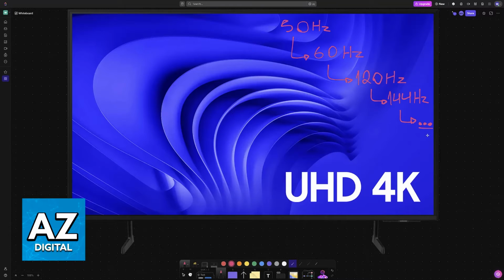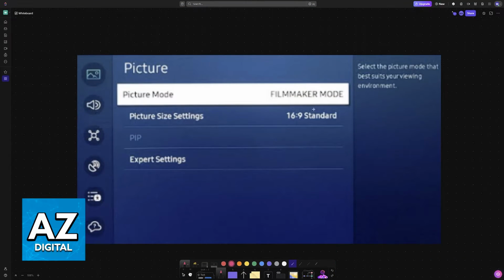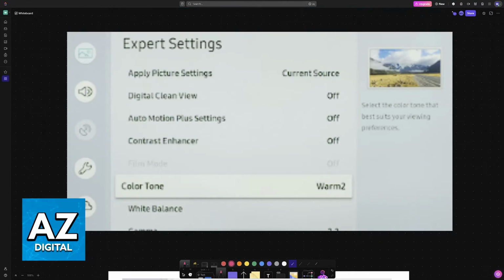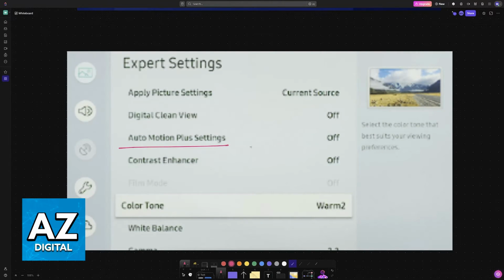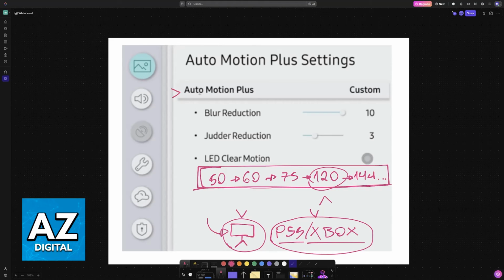How To Change Refresh Rate on Samsung Smart TV (2025) - Step by Step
In this video I will clear your doubts about how to change refresh rate on samsung smart tv, and whether or not it is possible to do this.